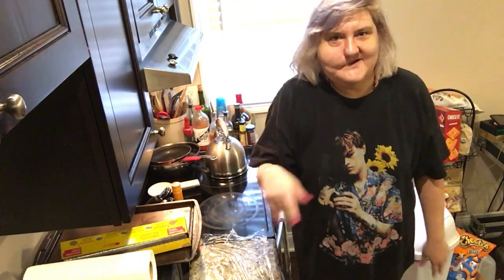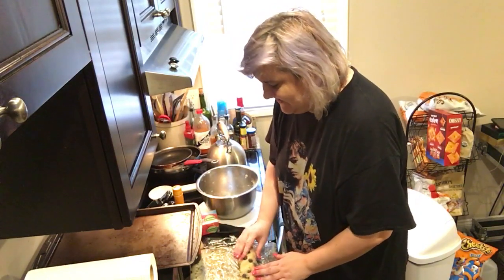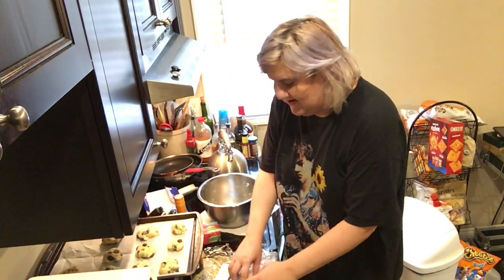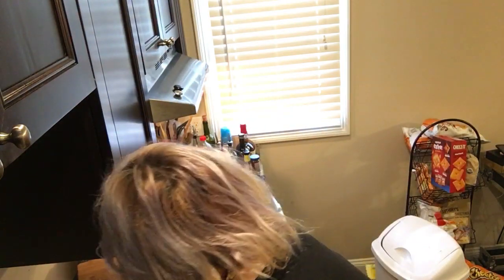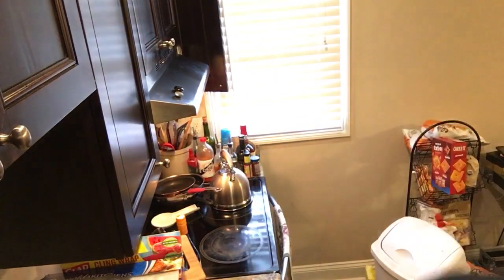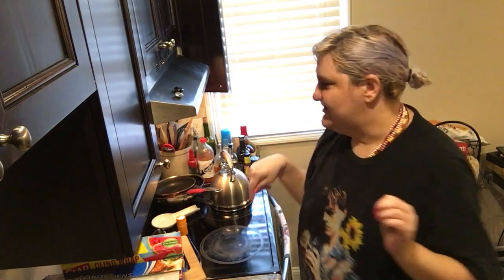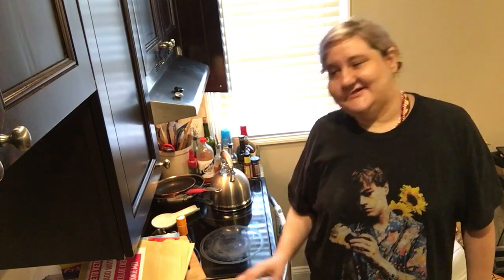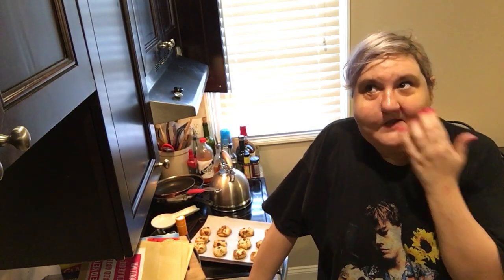discussing my dream reality shows and rolling a cookie log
dave & the grohlettes, sophie anderson and rebecca more, and celina powell.